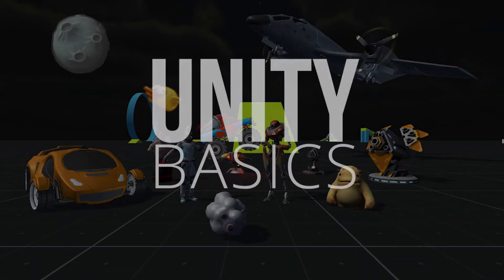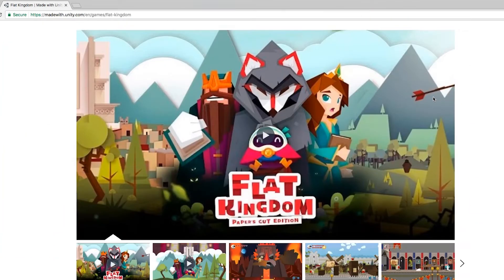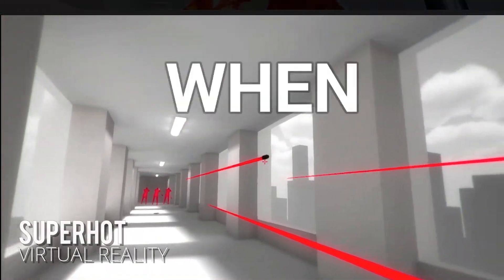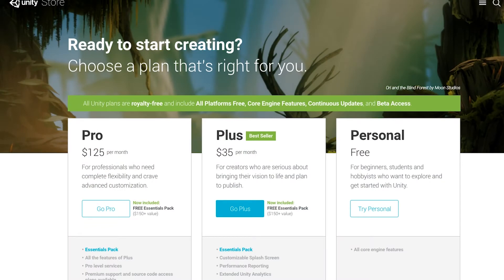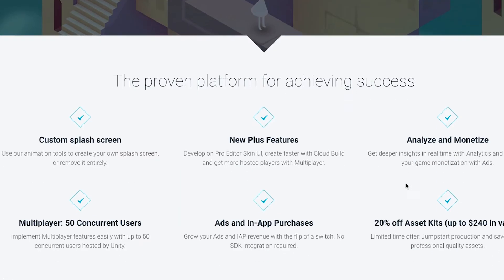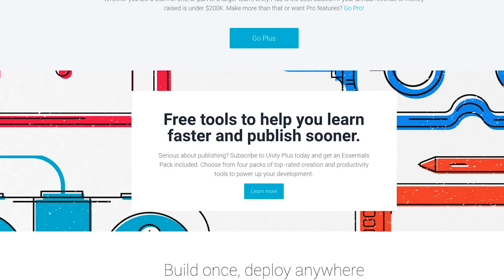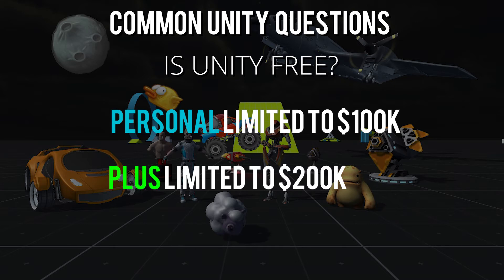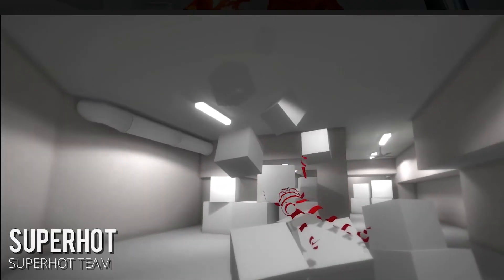01: What Is Unity?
New to game development? Find out what Unity is used for and how to get started with it.